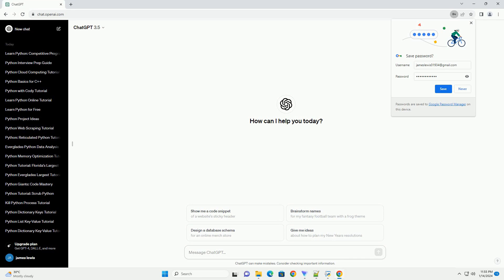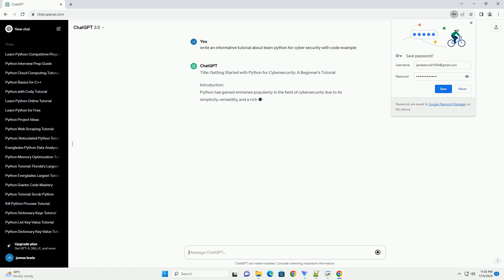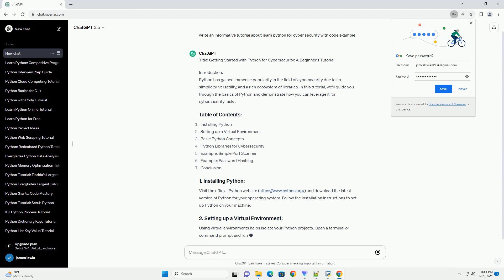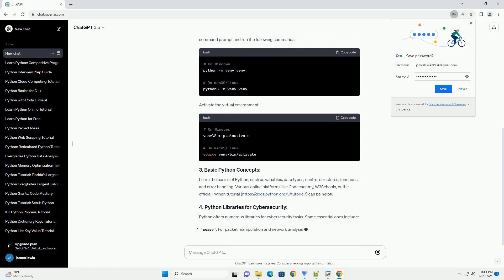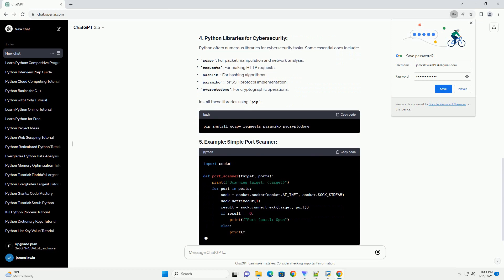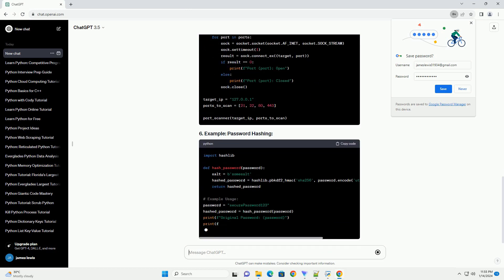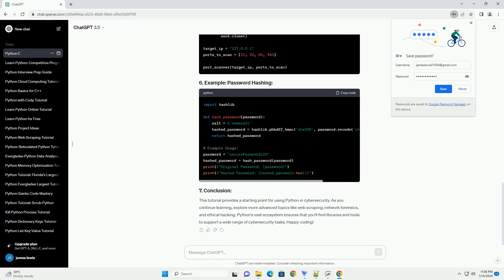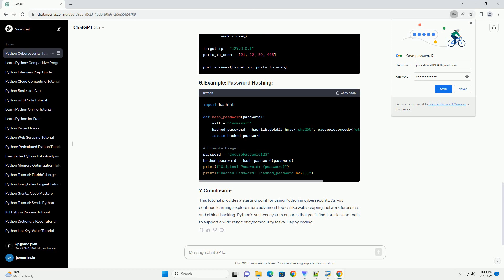learn python for cyber security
Title: Getting Started with Python for Cybersecurity: A Beginner's Tutorial
Introduction:
Python has gained immense popularity in the field of cybersecurity due to its simplicity, versatility, and a rich ecosystem of libraries. In this tutorial, we'll guide you through the basics of Python and demonstrate how you can leverage it for cybersecurity tasks.
and download the latest version of Python for your operating system. Follow the installation instructions to set up Python on your machine.
Using virtual environments helps isolate your Python projects. Open a terminal or command prompt and run the following commands:
Activate the virtual environment:
Learn the basics of Python, such as variables, data types, control structures, functions, and error handling. Various online platforms like Codecademy, W3Schools, or the official Python tutorial can be helpful.
Python offers numerous libraries for cybersecurity tasks. Some essential ones include:
Install these libraries using pip:
This tutorial provides a starting point for using Python in cybersecurity. As you continue learning, explore more advanced topics like web scraping, network forensics, and ethical hacking. Python's vast ecosystem ensures that you'll find libraries and tools to support a wide range of cybersecurity tasks. Happy coding!
ChatGPT